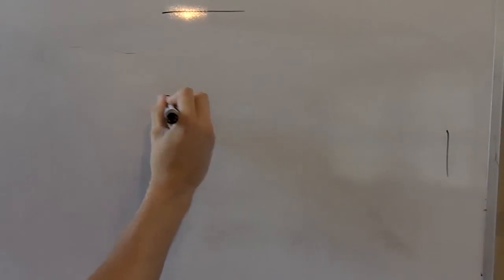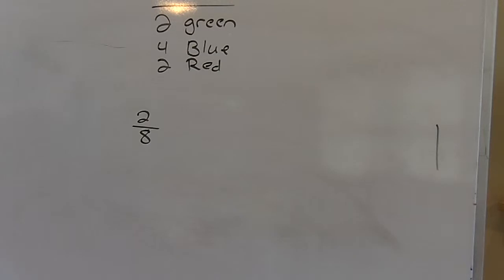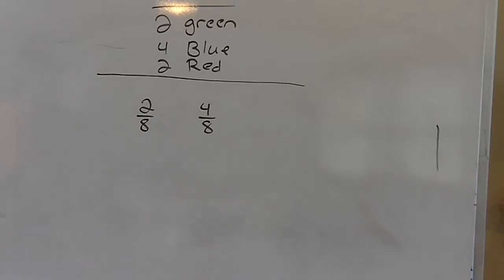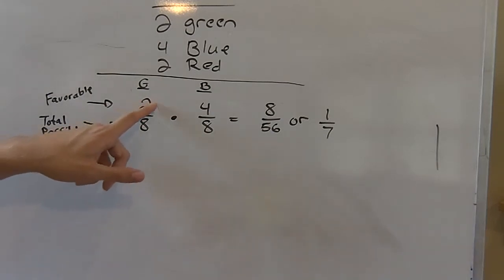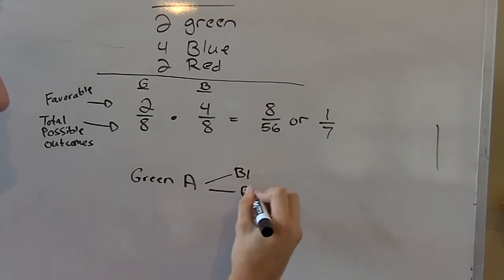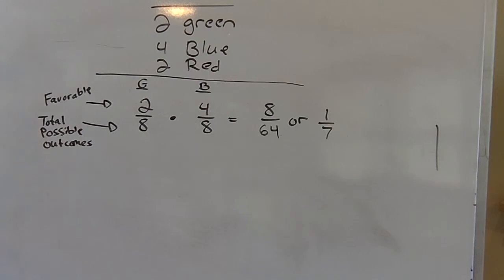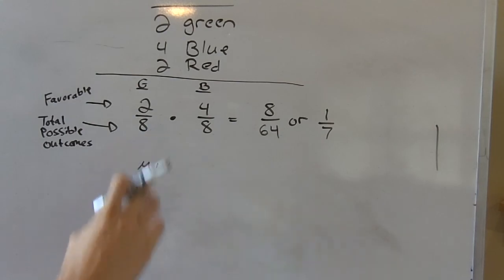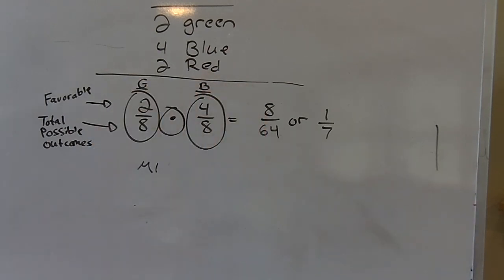12 10 Probability of Composite Events Pt 1